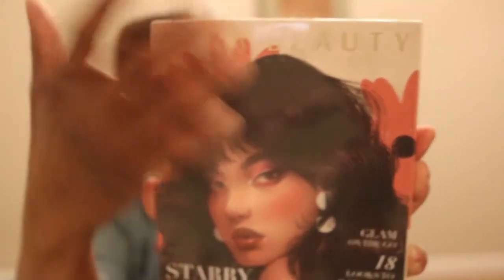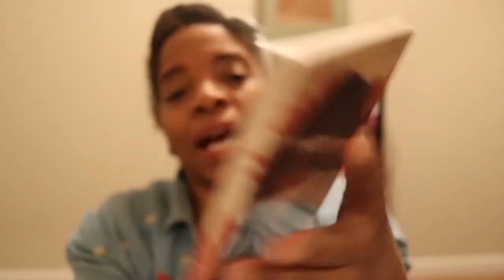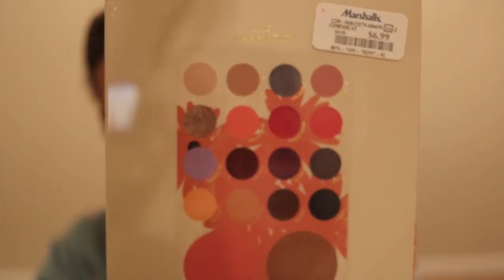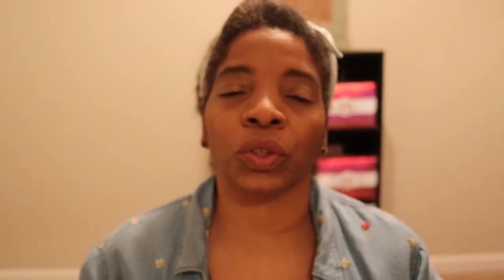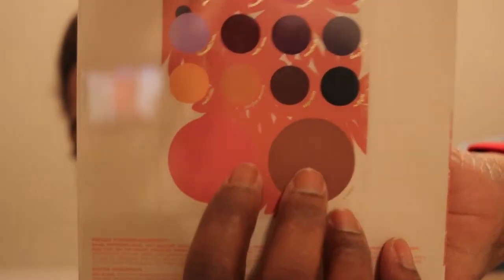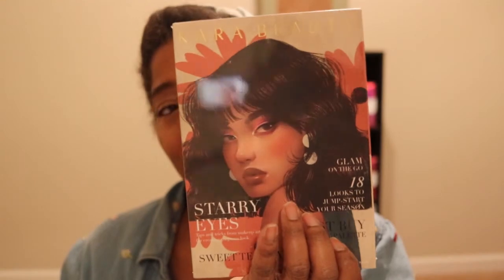Giveaway Winner Announcement | Sneak Peak at what's in my next video!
CONGRATS to our winner of the First February Giveaway Yamie Oh!
Please join me in congratulating her!

And good luck guys in the second February Giveaway, which ends March 12!